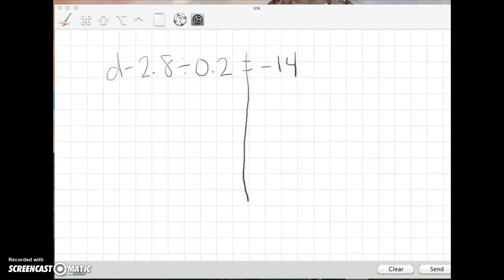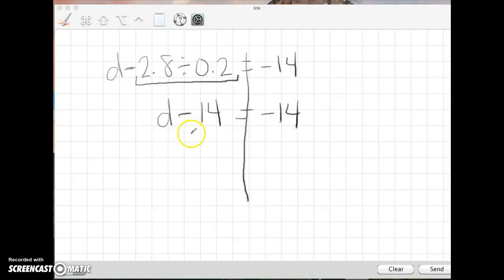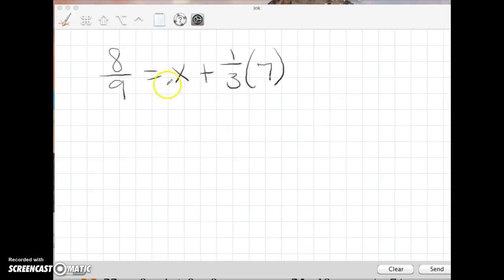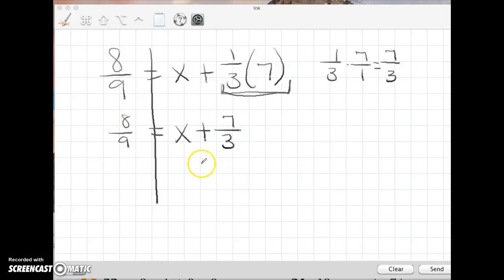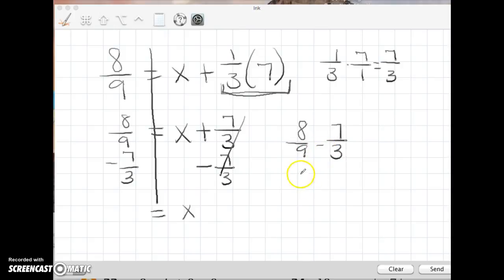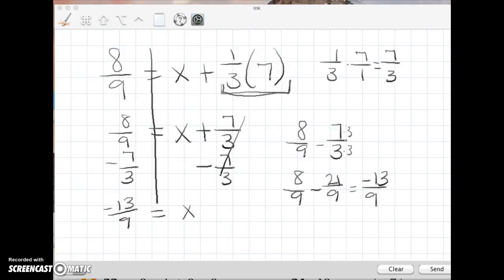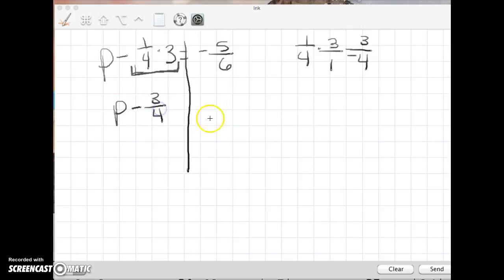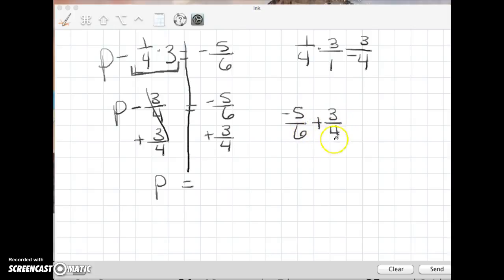Last 3 of homework